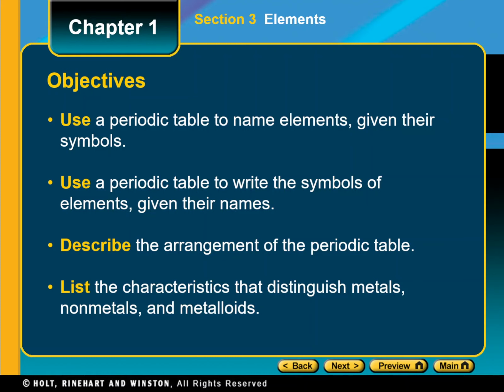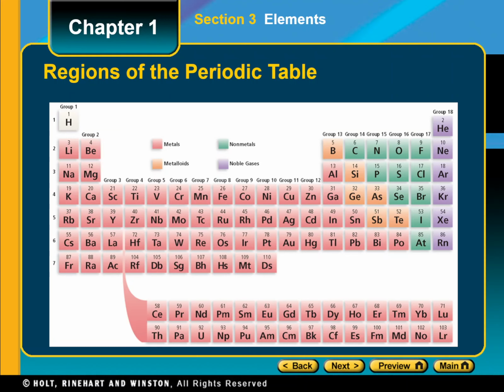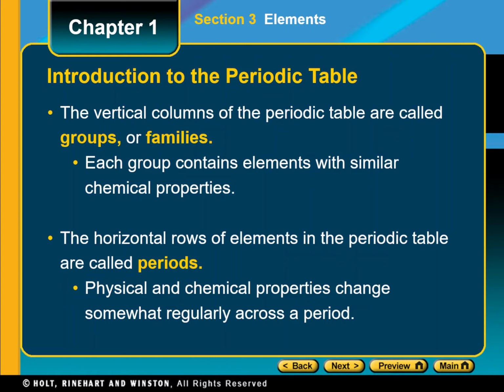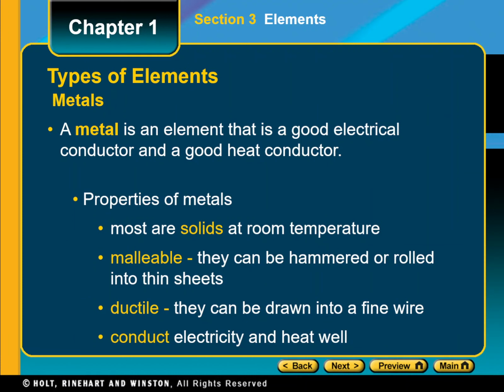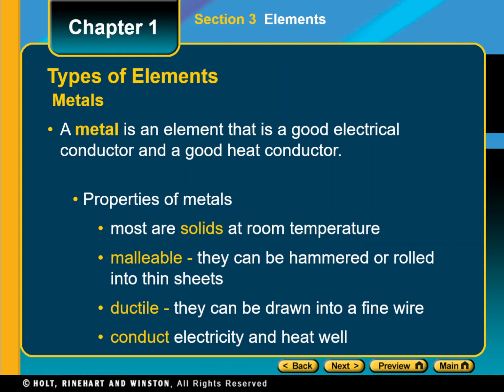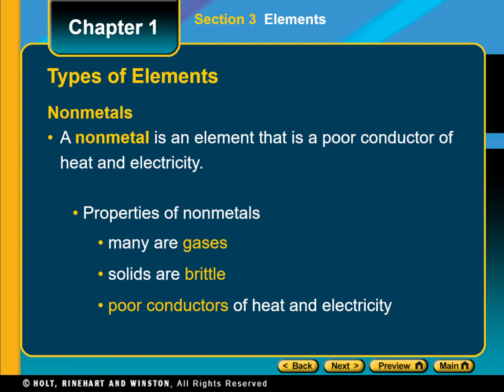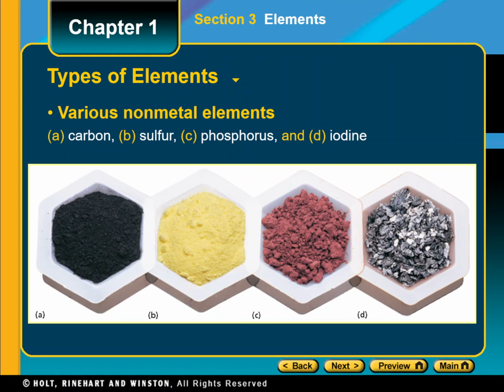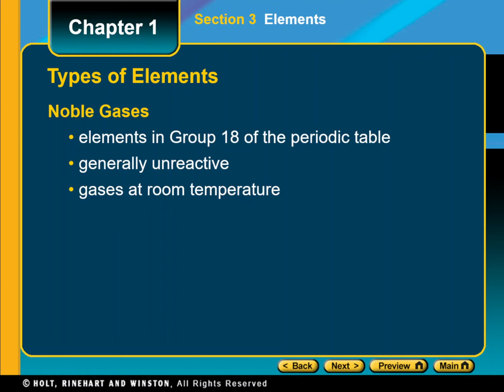Chem 1.3 Lecture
This lecture describes the organization of the periodic table and compares metals and non-metals.